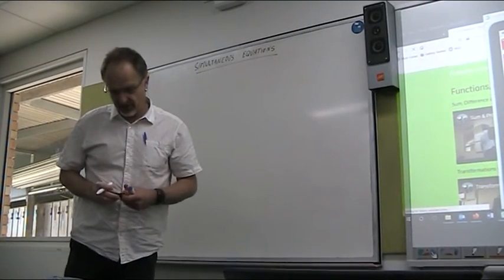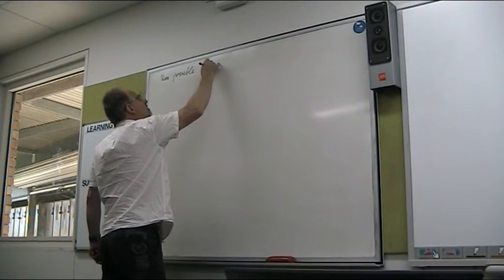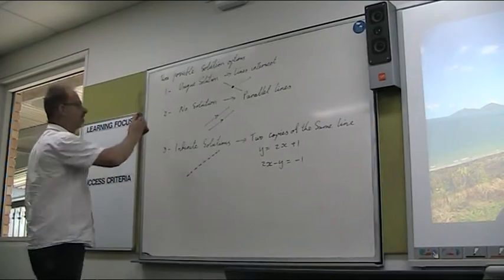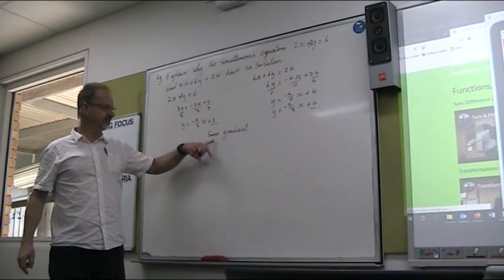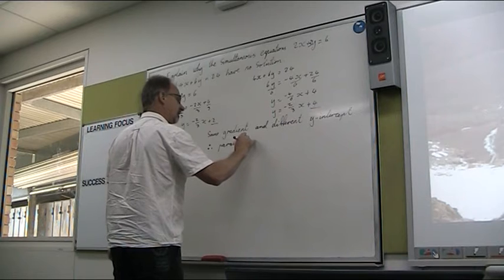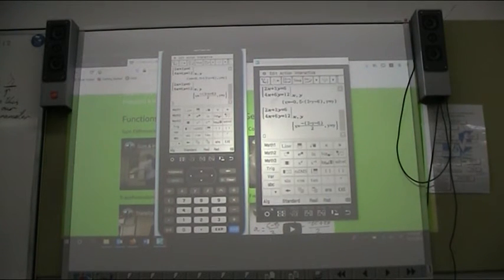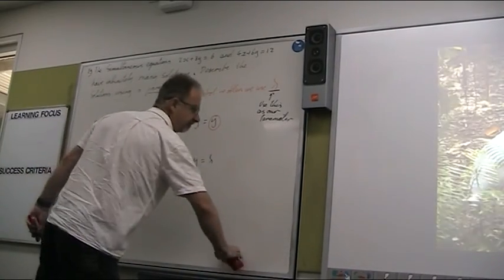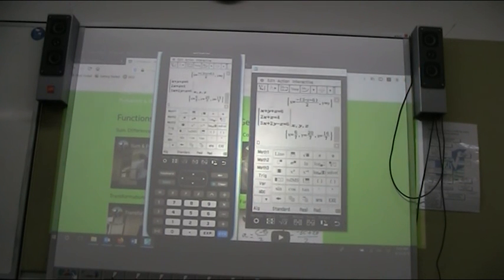Simultaneous Equations, Parameters - 2 F & G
12 Methods, Methods, Maths, mathematics, simultaneous equations, elimination, substitution, parameter, infinite solutions, no solution